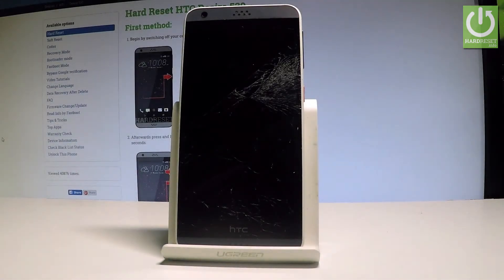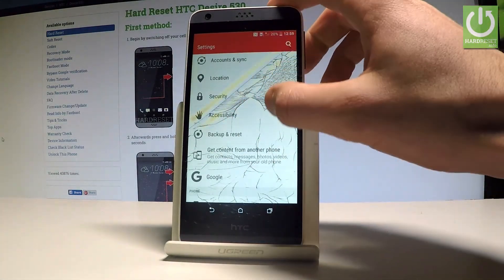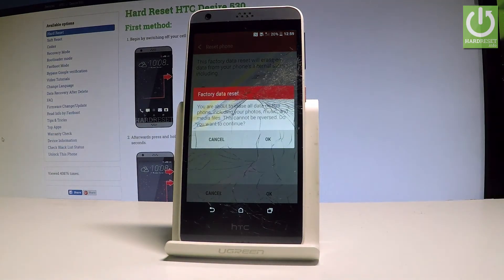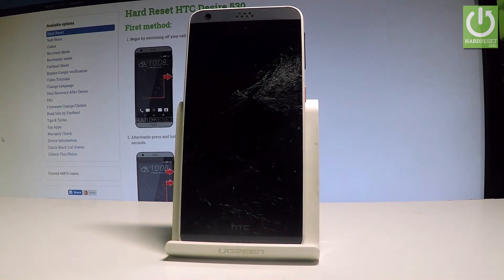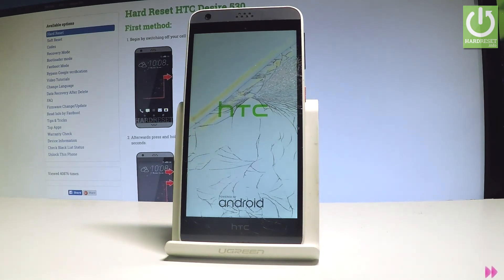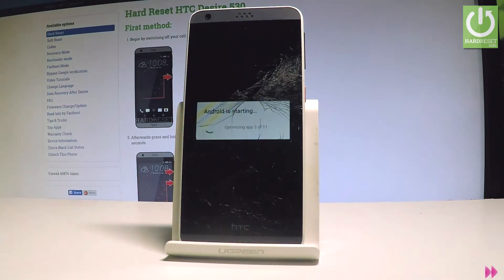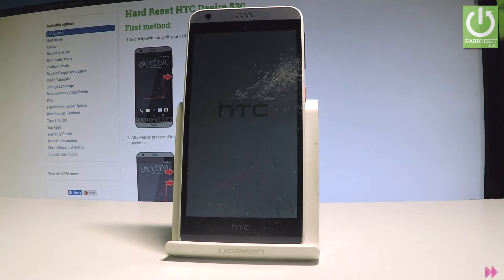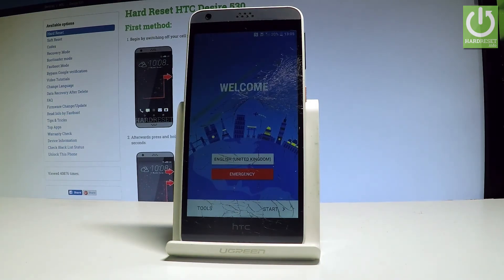How to Hard Reset HTC Desire 530 - Wipe Data / Reset Android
How to wipe out HTC Desire 530? How to factory reset HTC Desire 530? How to master reset HTC Desire 530? How to restore HTC Desire 530? How to format HTC Desire 530? How to delte data in HTC Desire 530? How to erase everything from HTC Desire 530?

If you would like to repair your HTC Desire 530 or simply prepear it for selling you should accomplish the hard reset operation. It will erase all personal data, customized settings and installed app.s So yout HTC Desrie will be free of personal data. What's more the factory reset will speed up your device and repair all errors on your Android.